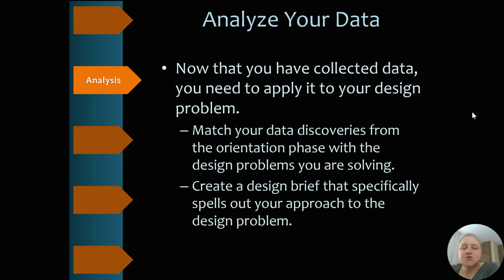VISC 101: GDP 02 Analysis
VISC 101: Graphic Design Process part 2